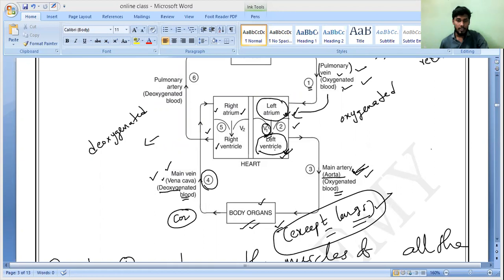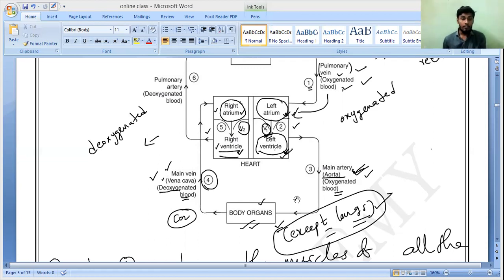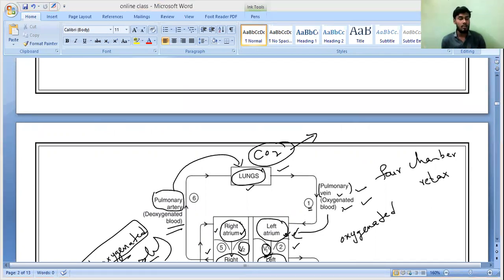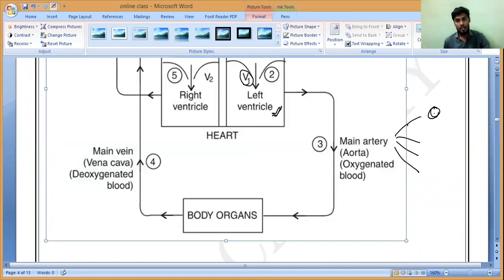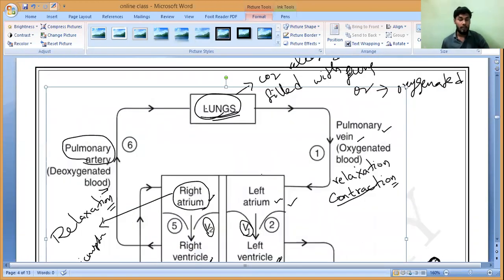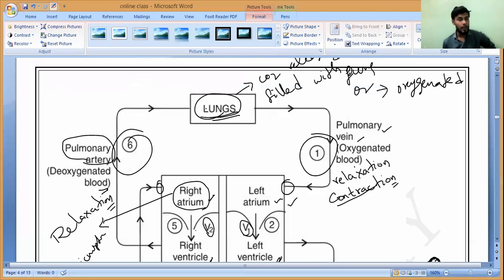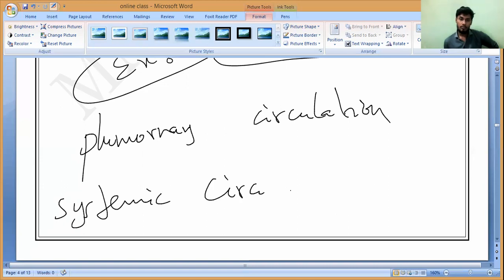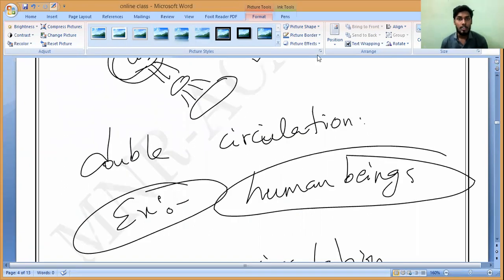HUMAN CIRCULATORY SYSTEM-6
EXPLANATION OF HUMAN HEART AND ITS CHAMBERS AND VALVES.